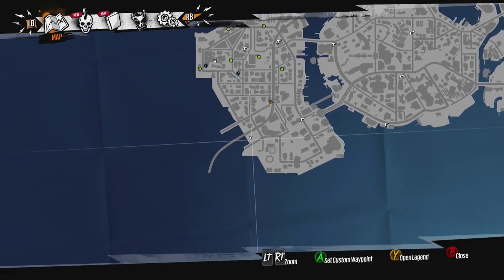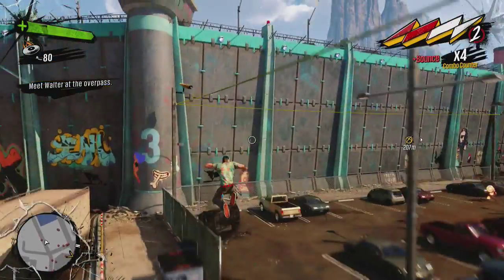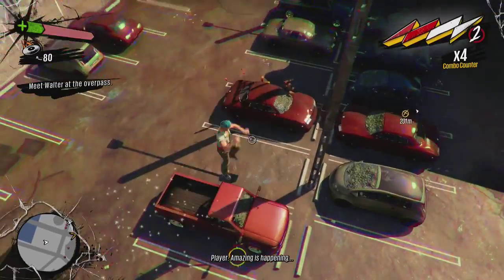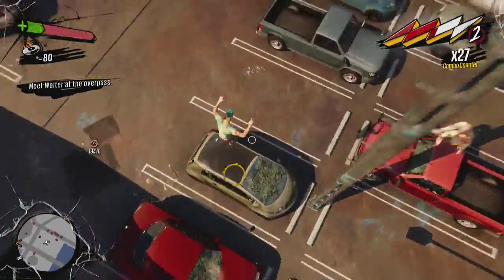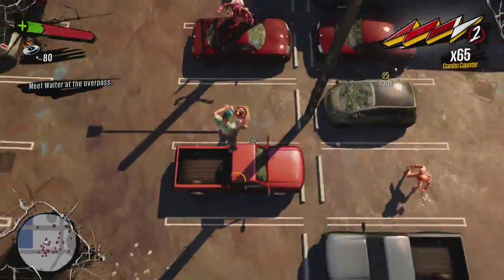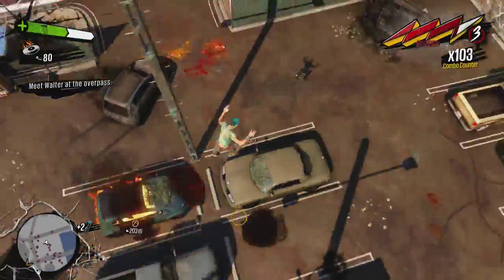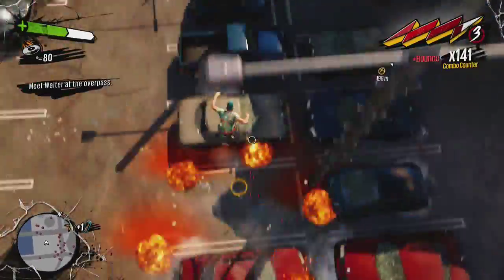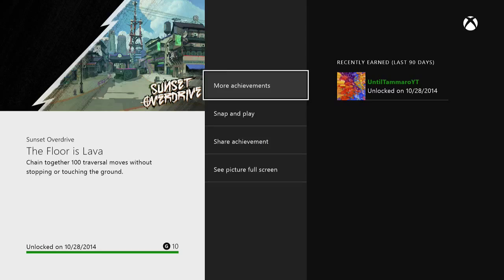Sunset Overdrive | The Floor is Lava Achievement Guide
This video will show you how to get the "Floor is Lava" achievement with a perfect location to do so.